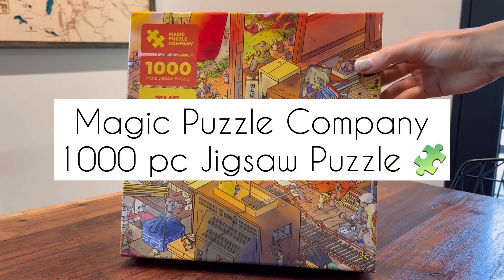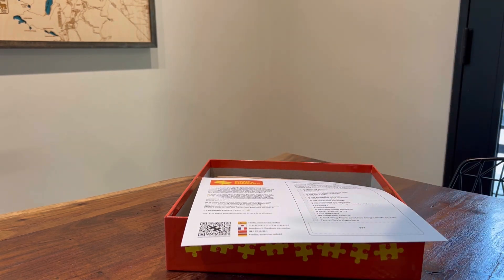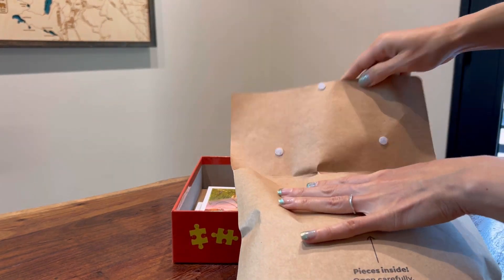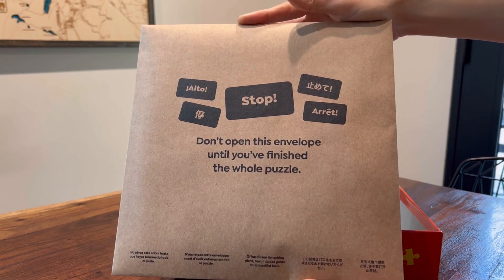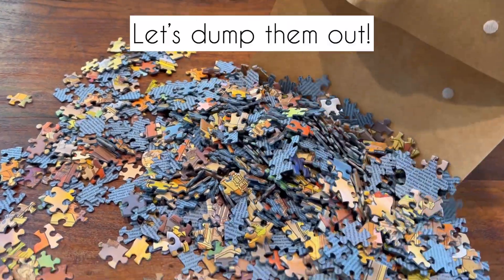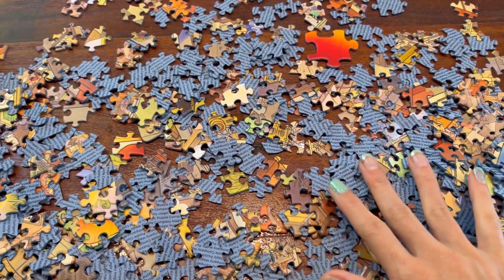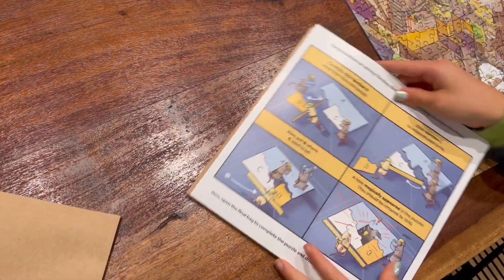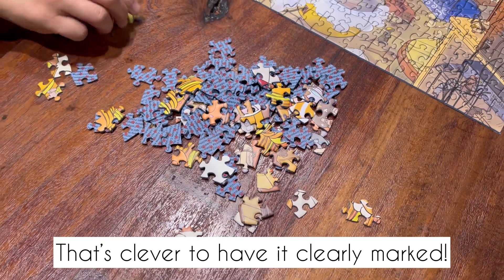Unleash Your Inner Magician with the Enchanting Magic Trick Puzzle by Magic Puzzle Company!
This was a very fun and unique puzzle to do!! Something for kids and adults alike since puzzles are great for the mind! Don't watch the whole video if you don’t want spoilers! Have you tried these puzzle series?

Magic Puzzle Company jigsaw

Gear used to film:
Travel tripod
Wireless lavalier mic (like mine)

▸ Tag me on Instagram @thisjapaneseamericanlife and @amynseats